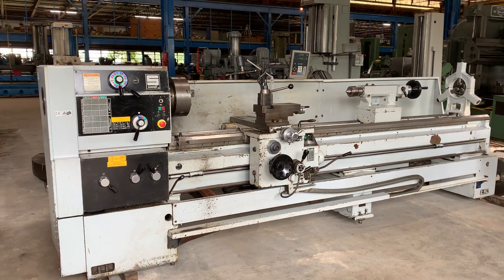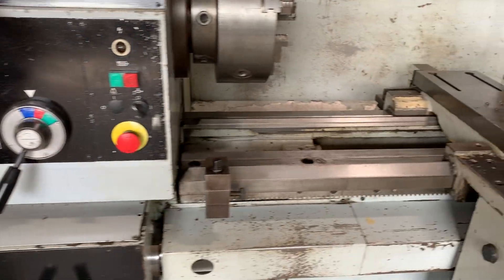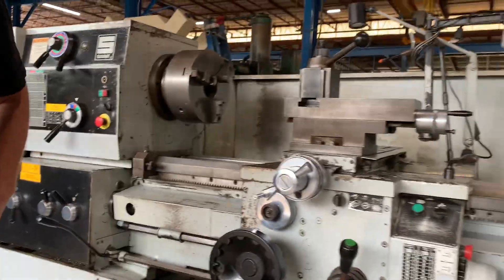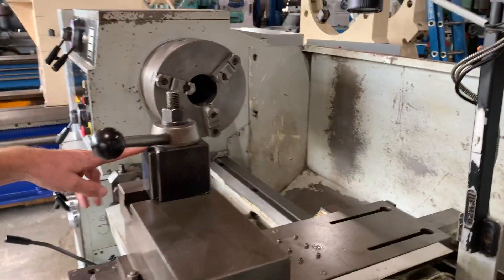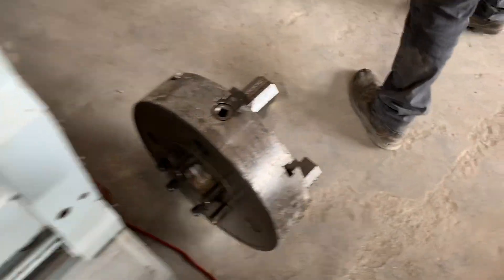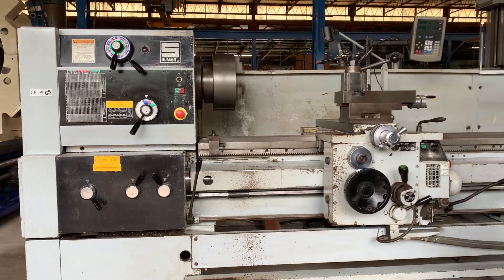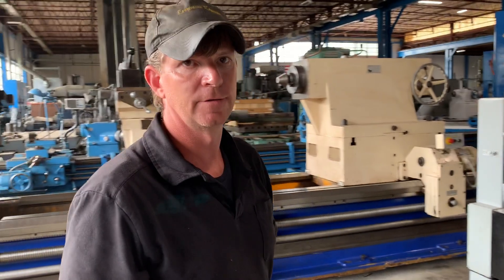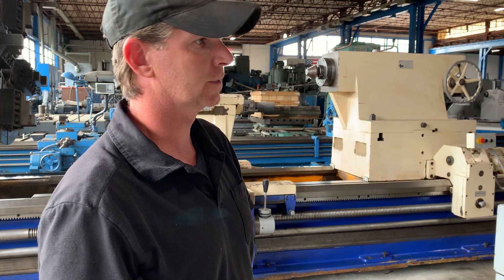24” x 120” cc SUMMIT Lathe new 2006 Taper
24” x 120”cc SUMMIT Engine Lathe

                              Model: 24x120B

                              New 2006

                              25” Swing Over Bedways

                              17” Swing Over Cross Slide

                              33” Swing in Gap

                              Hardways

                              Inch/Metric Threading

                              4.125” Spindle thru Hole

                              Spindle Speeds from 12.5 to 1250 RPM

                              7.5” Capacity Roller Type Steady Rest

                              Chip Pans

                              2 Speed Tailstock

                              12”  Diameter 3 Jaw Chuck

                              18” Diameter 4 Jaw Chuck

                              Quick Change Toolpost

                              15 HP 220/440 Volt Electrics